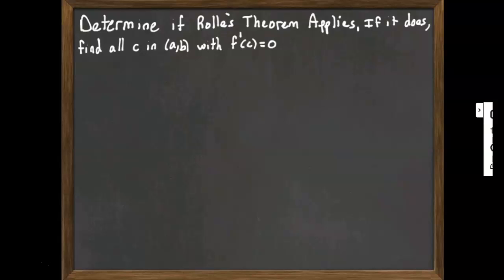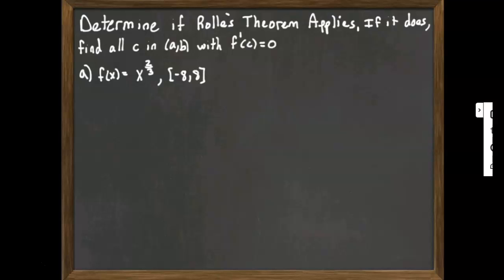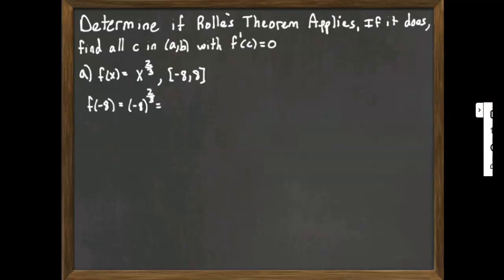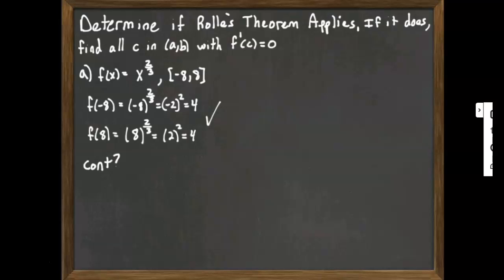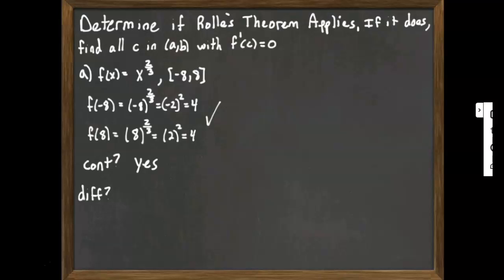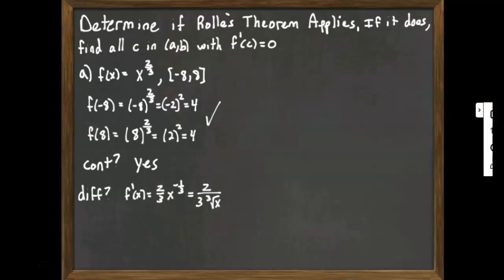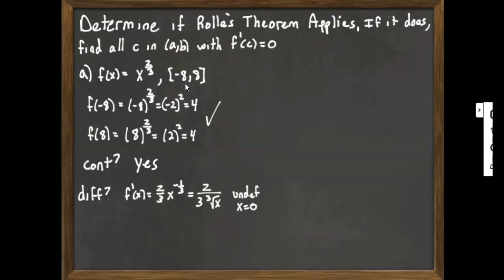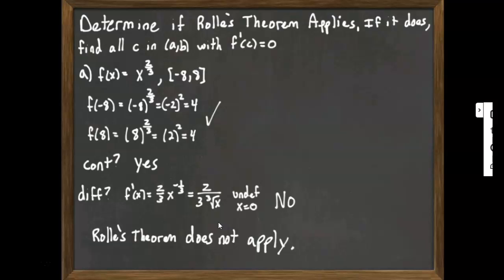Rolle's Theorem 1